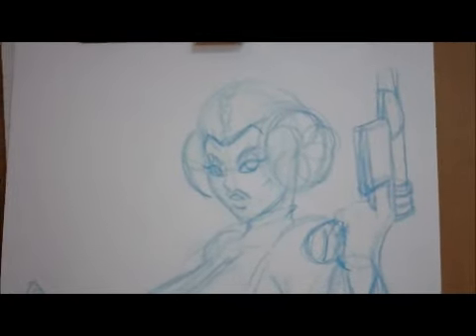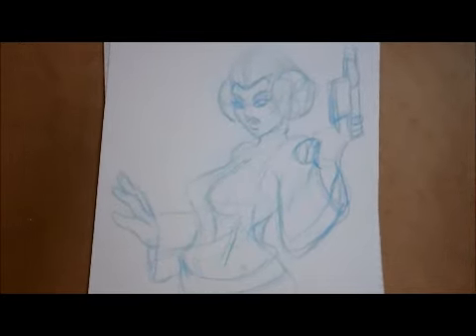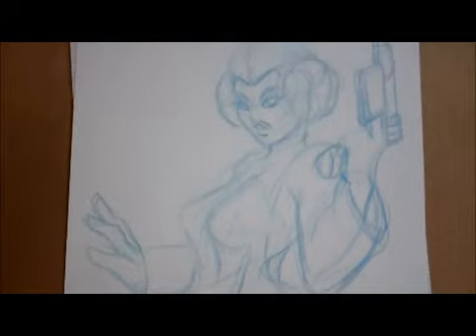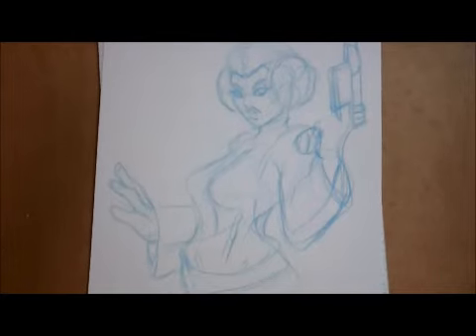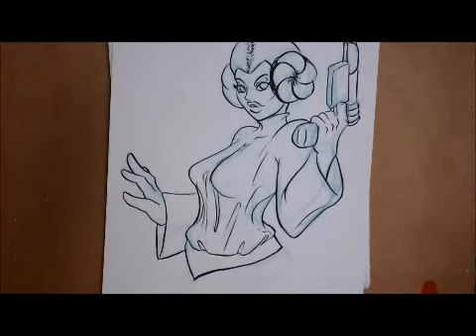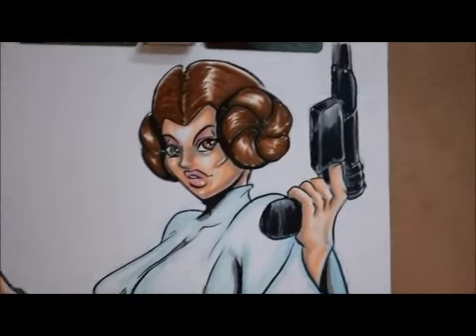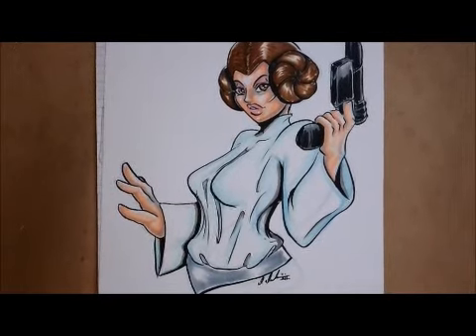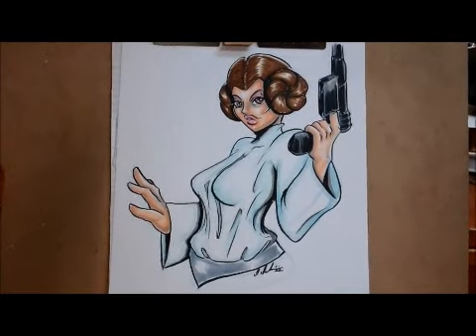Art Process Demo #10 - Princess Leia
Shows 3 completed stages on how I drew Leia

Support me and my artwork on my other channels!